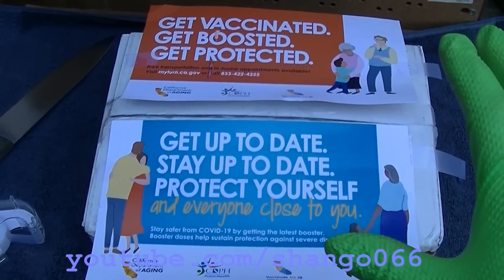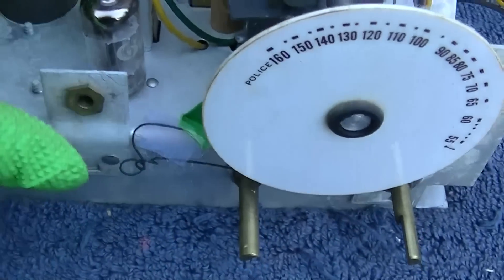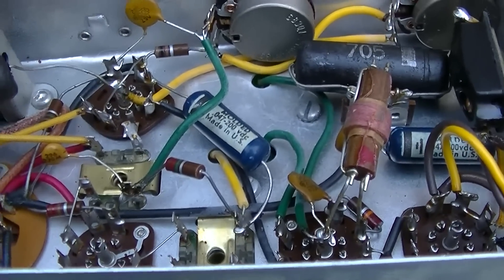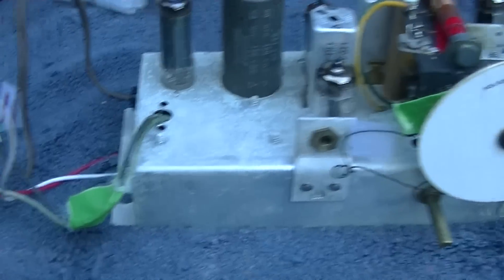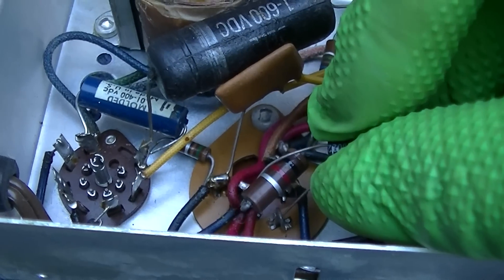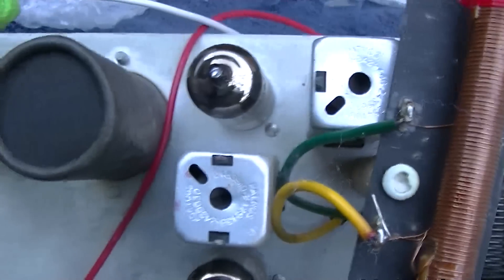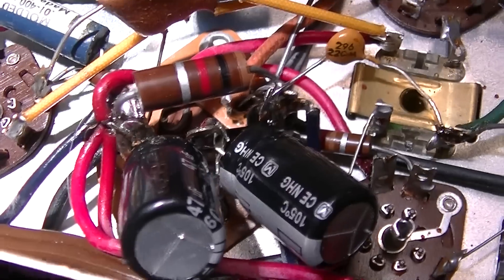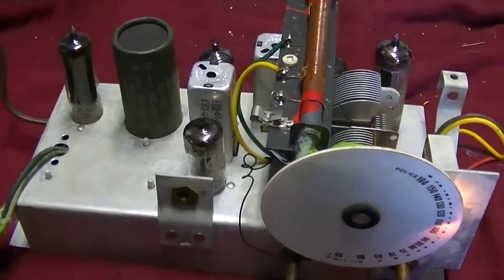Guild Telephone Radio AM AA5 Repair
I don't need an education
I learnt all I need from you
They've got me on some medication
My point of balance was askew
It keeps my temperature from rising
My blood is pumping through my veins